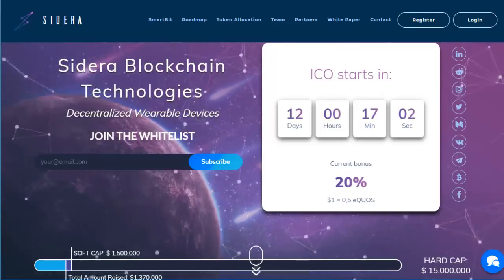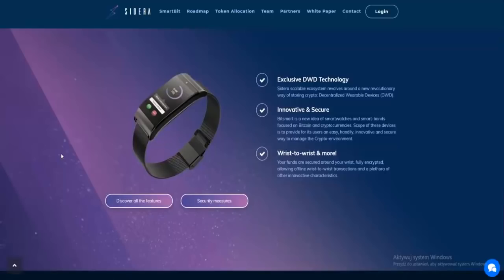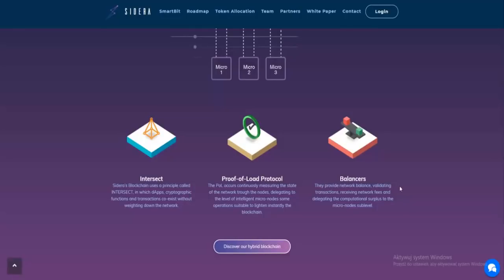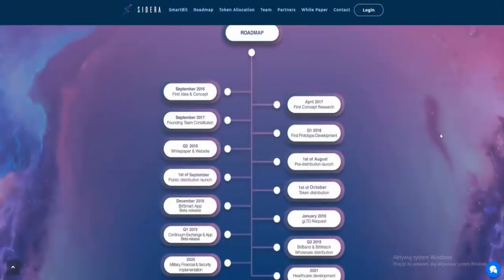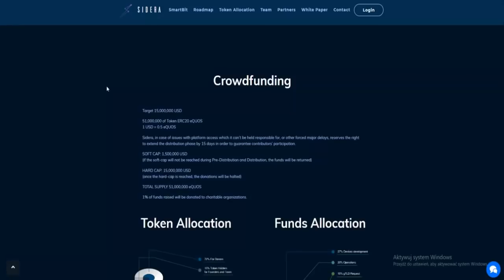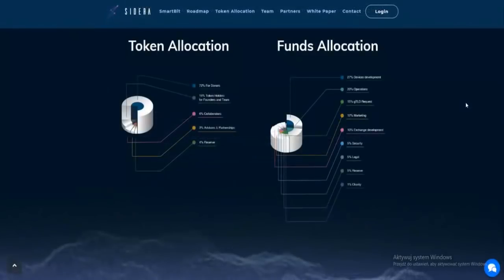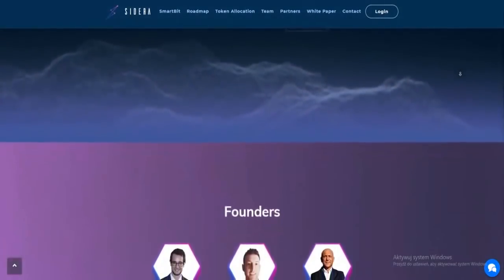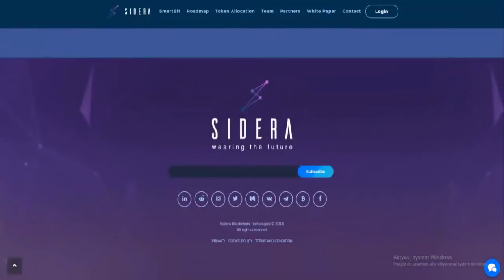Sidera │ICO Review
My btt name: CoinXMan
My eth: 0x36C48D6A11D3a22e5c316CB01921e3C7eC8a7807